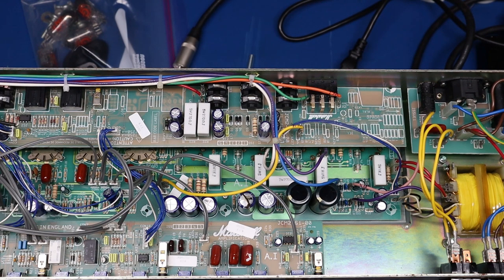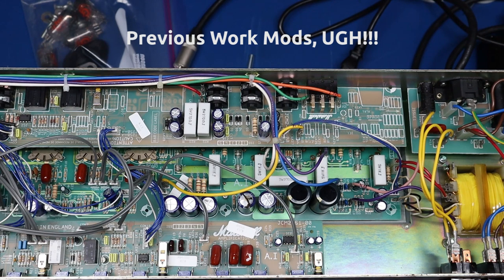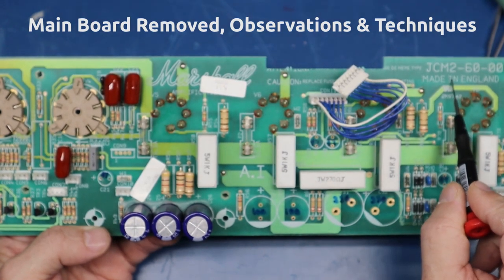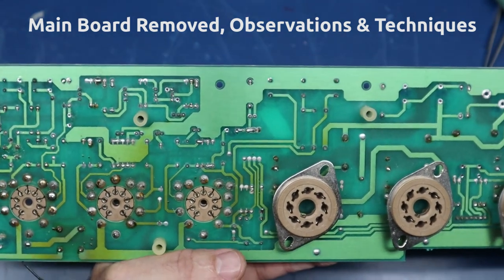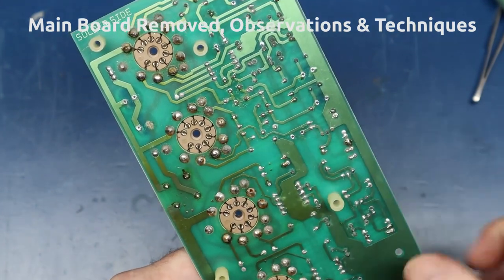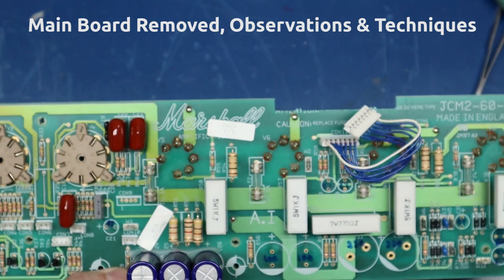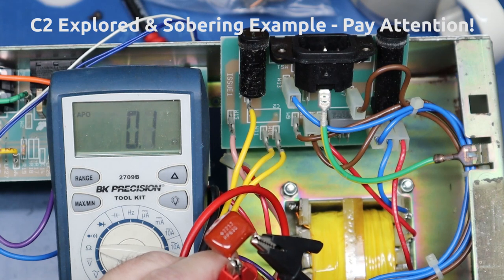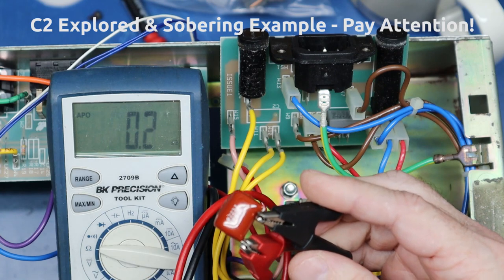Marshall JMC 2000 DSL Main Board Repair & Applied Techniques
Join me in this Marshall JMC 2000 DSL repair. I go into detail on the findings and explain some take aways that are valuable lessons. This one was interesting and the results were worth the work it entailed. Love Your Tone!

0:00 Welcome & Intro
0:22 Initial Inspection & Findings
0:33 Look At The Blown Cap!
1:34 Standby Switch Tests Good, Probable C2
2:05 Previous Work Mods, UGH!
2:46 Next Step, Main Board Removal & Testing
4:20 Main Board Removed, Observations & Techniques
14:58 C2 Explored & Sobering Example - Pay Attention!
18:54 Main Board Re-capped & Final Results Review

John